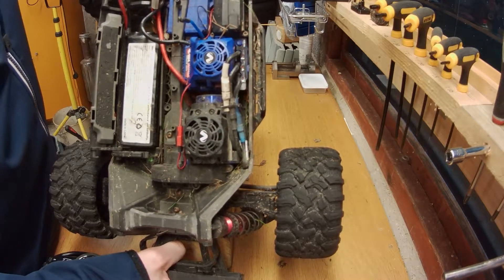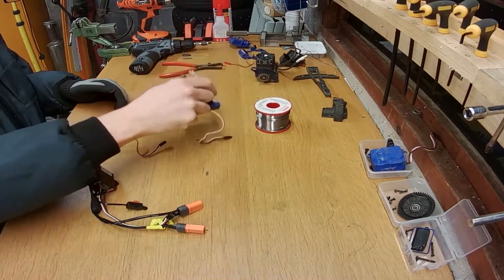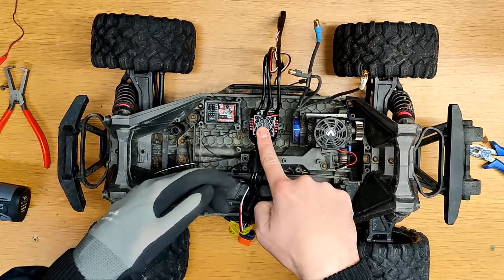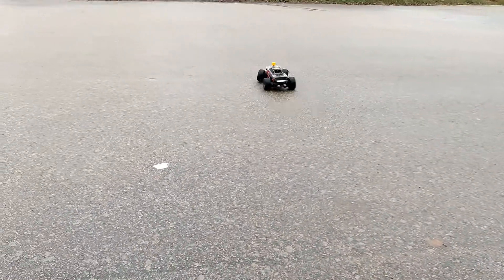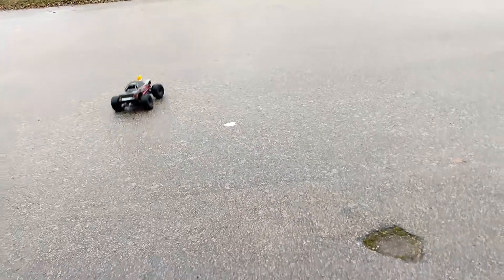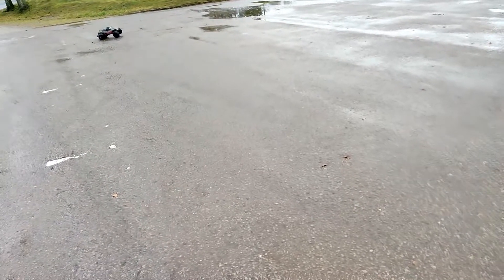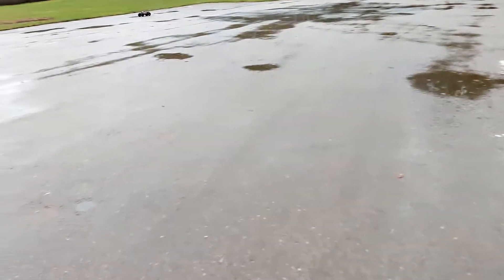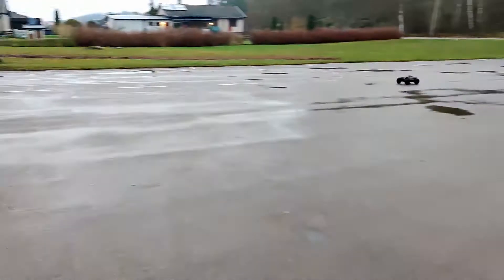Traxxas ESC, 4 blinking LED... My Solution!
Fixing the Traxxas Maxx ESC!
Getting rid of the 4 led of doom and creating a whole new beast! The Traxxas Maxxton 4s!

If you have the 4 flashing led:s and only the steering works, this is a solution that works.